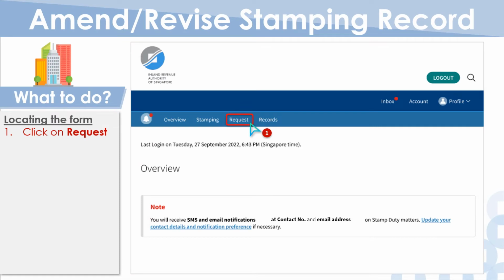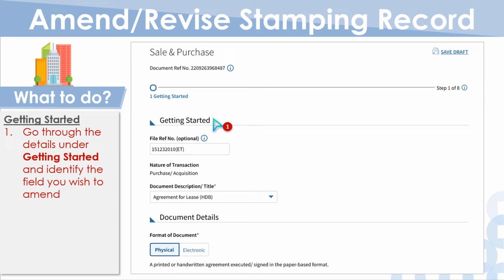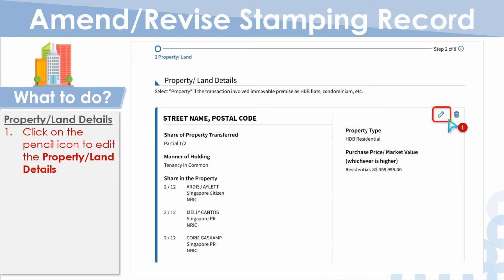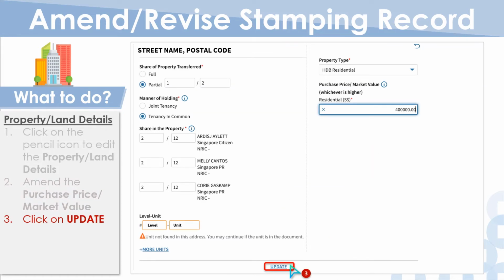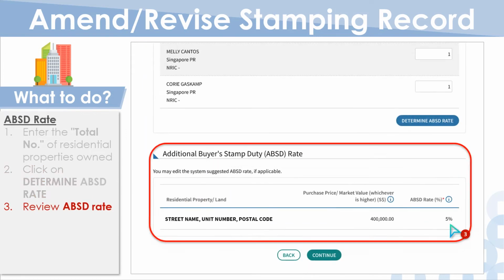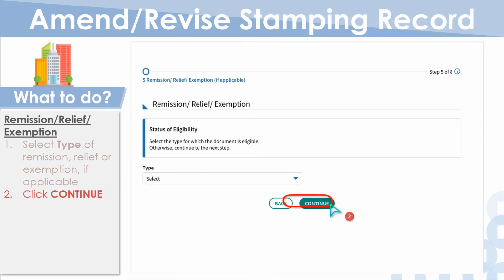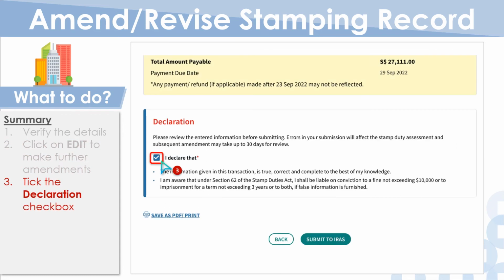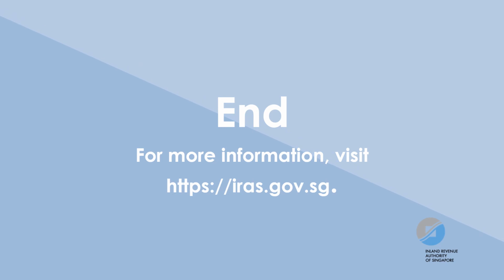Amend Stamp Certificate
This video provides a step-by-step guide for you to amend a stamp certificate. Please note that all details shown in the video are fictional and meant for illustrative purposes only. Any similarity to actual persons or transactions, are purely coincidental.

and click on Stamp Duty.

Timestamps:
00:16 - How to reach the Amendment Request page
00:26 - Enter the relevant document reference number
00:35 - Identify the field to amend
00:50 - How to amend a field
01:40 - Remission/ Relief/ Exemption
01:49 - Verify the details
01:58 - Declaration
02:06 - Submission and Payment

This information aims to provide a better general understanding of taxpayers’ tax obligations and is not intended to comprehensively address all possible tax issues that may arise. While every effort has been made to ensure that this information is consistent with existing law and practice, should there be any changes, IRAS reserves the right to vary our position accordingly. for the latest information.